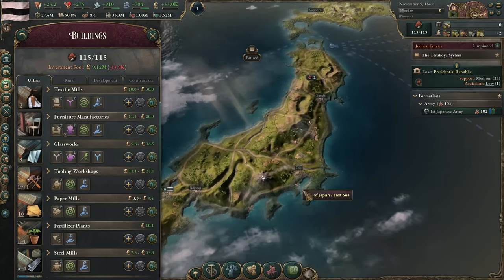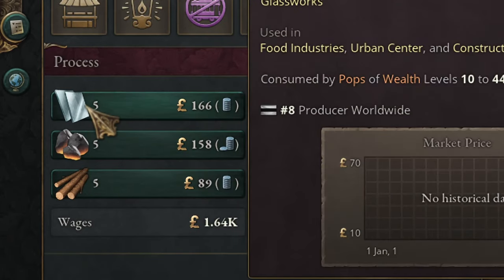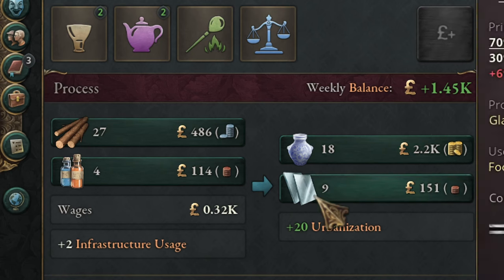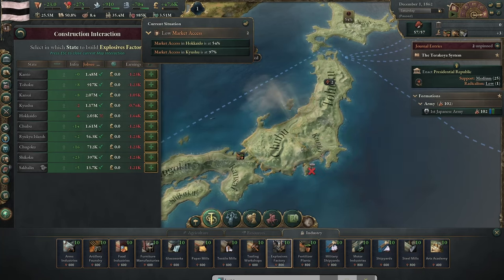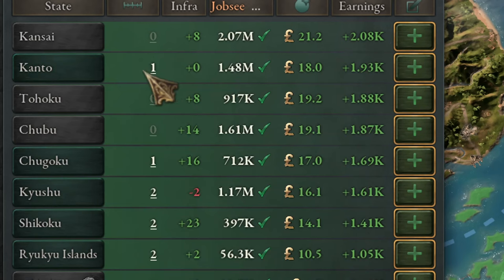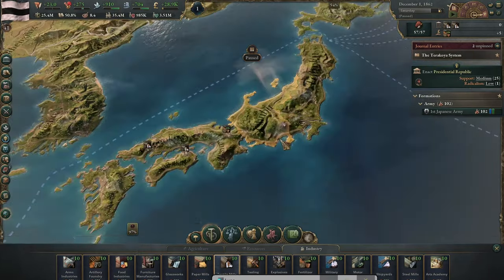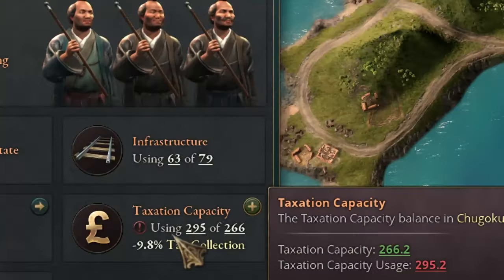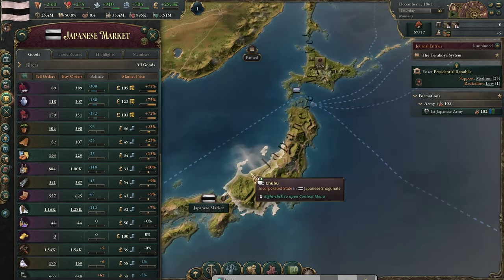Victoria 3: Updated building strategy tips using local prices